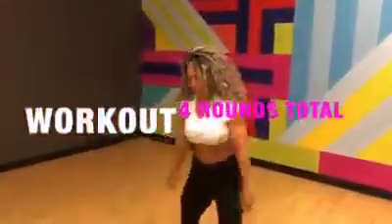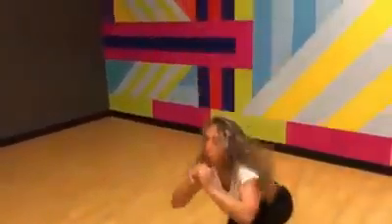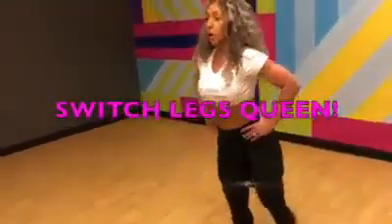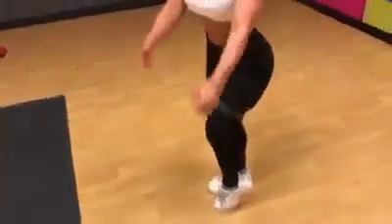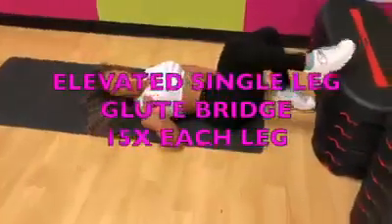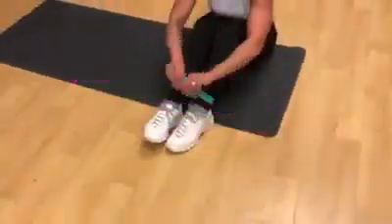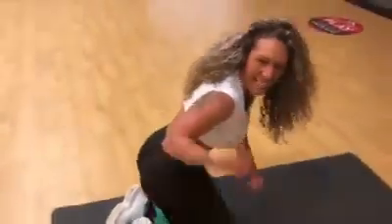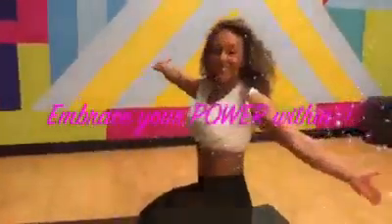How to Plank Properly for Beginners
How to Plank Properly for Beginners - Proper and good plank is all about alignment. Your entire body should be in a perfectly straight line, with ears, shoulders, hips, knees, and ankles on the same plane.

Setting up a good base on your elbows, directly under your shoulders and at a ninety-degree angle, maybe all it takes to get you there.

We have two weeks left in a decade... what are you gonna remember you did STRONG in 2020??

How many workouts are you committing to this week?? Drop how many in the comments!!
It’s time to rock and roll!

This week is a killer! Focus on the greatness within you. We have many ladies thriving!

Proud of you beautiful women!
Stop doing these mistakes!